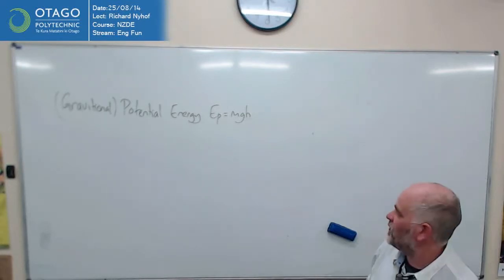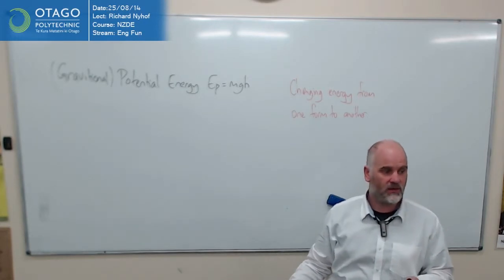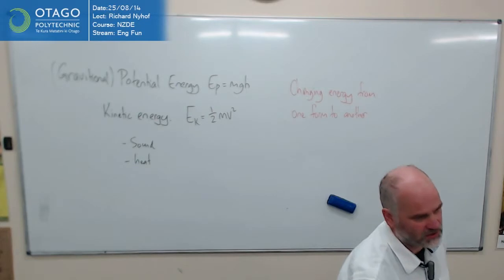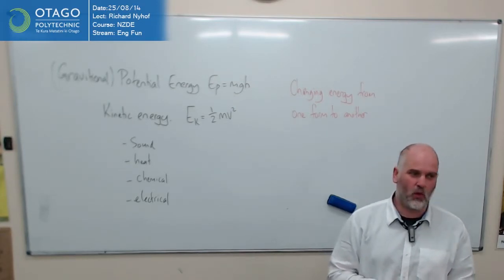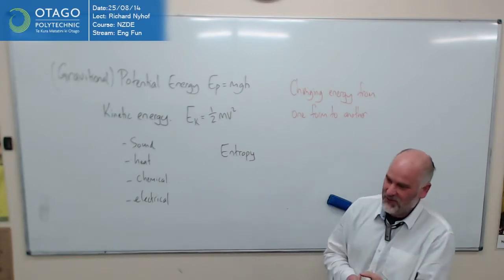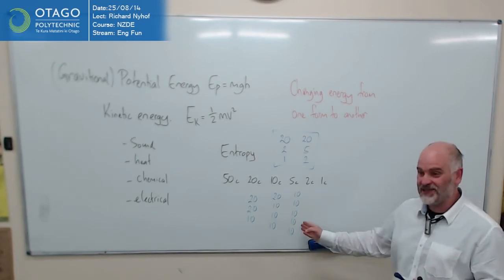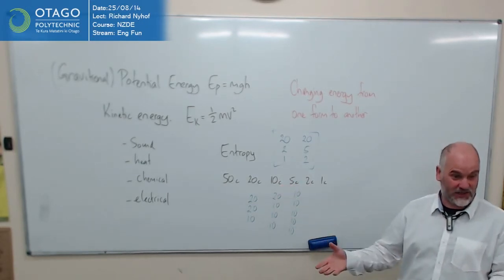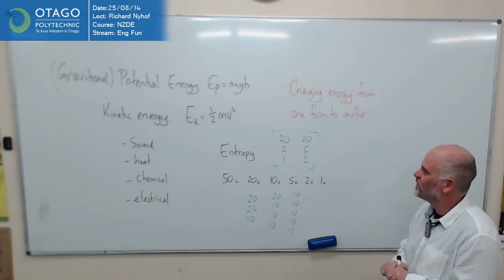Conservation of energy